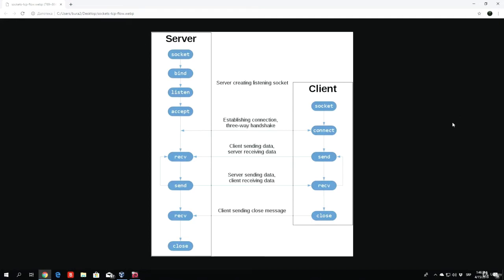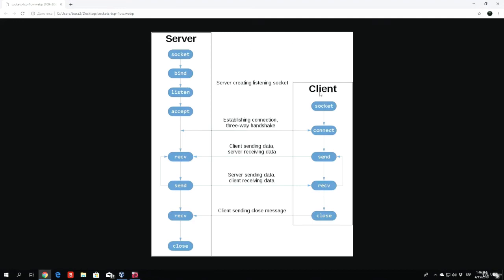L48 (#8) Theory behind socket programming